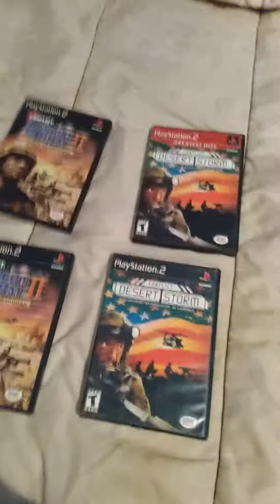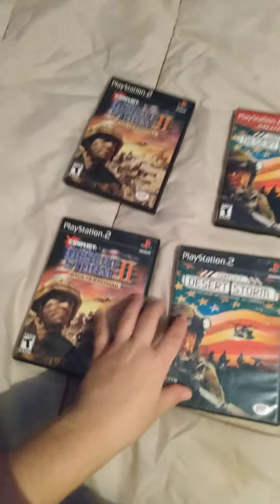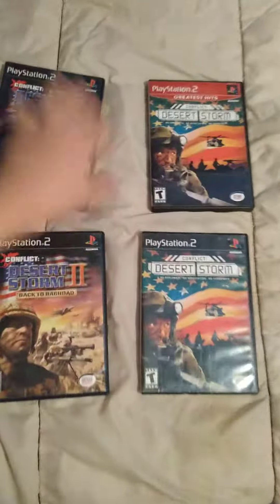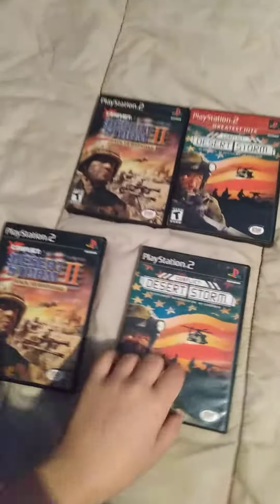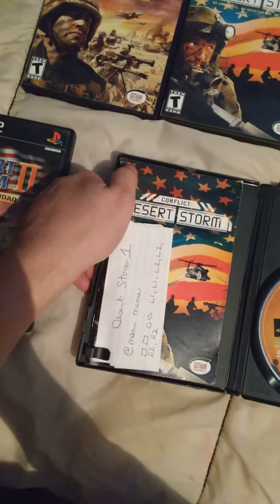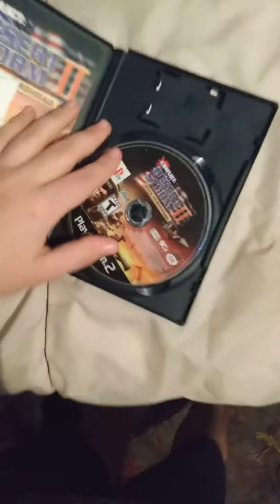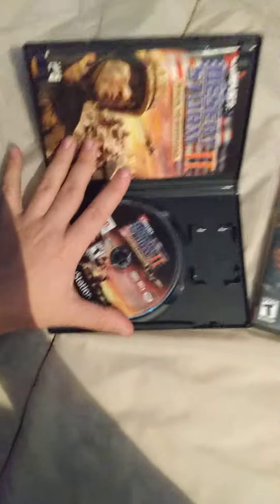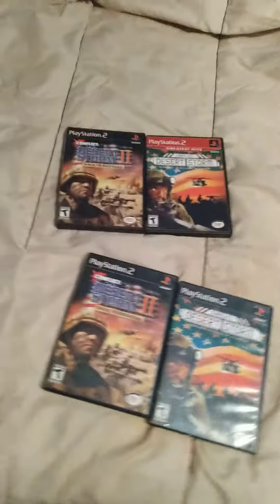Conflict Desert Storm one and two